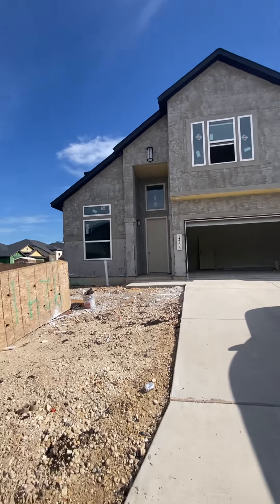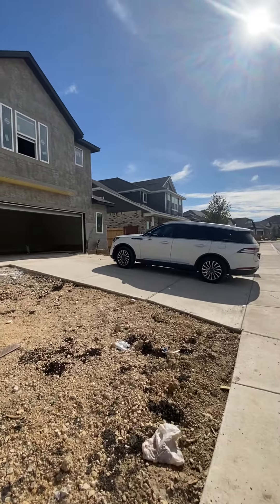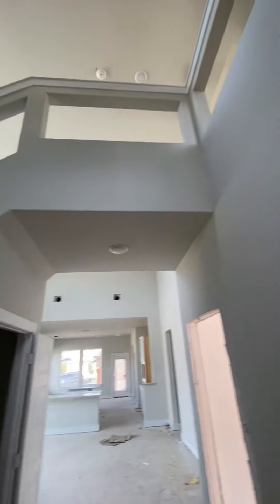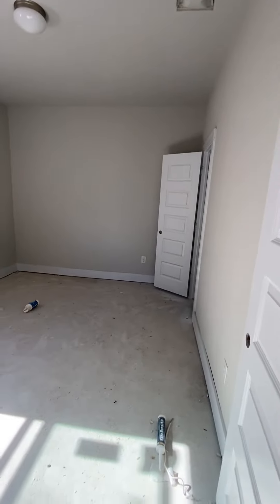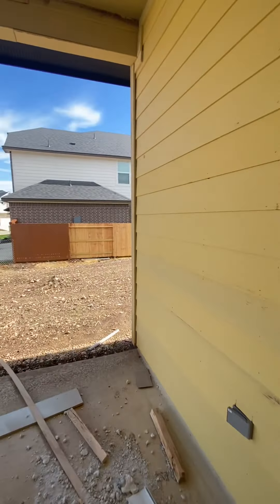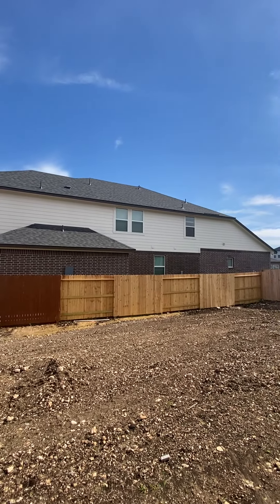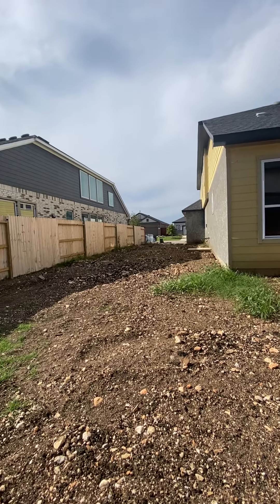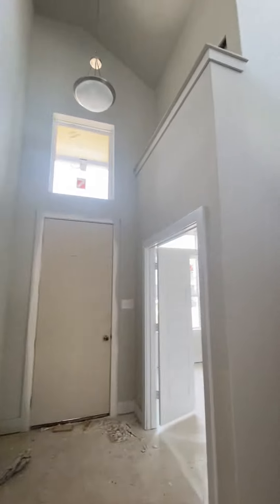12506 Aurora Basin